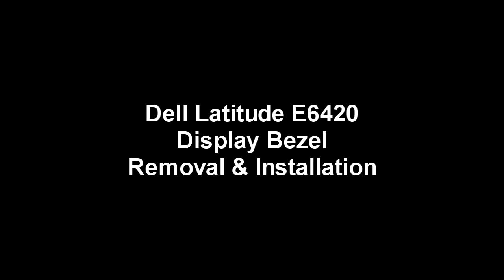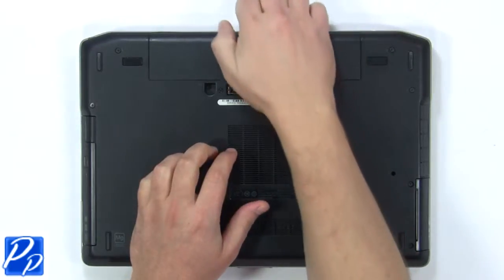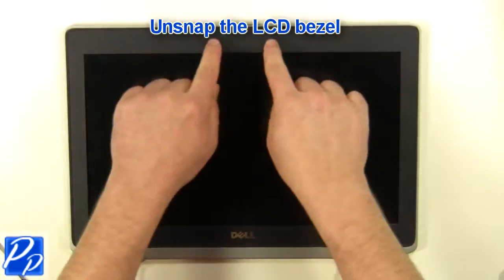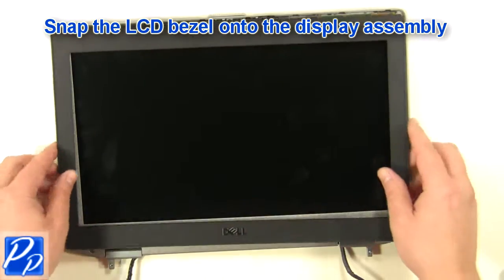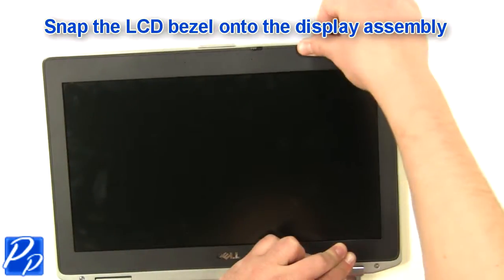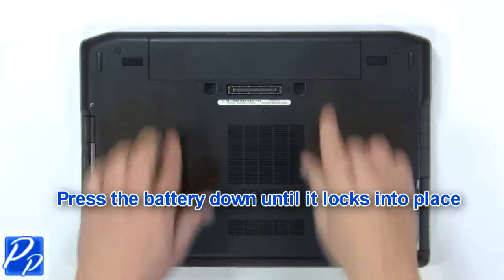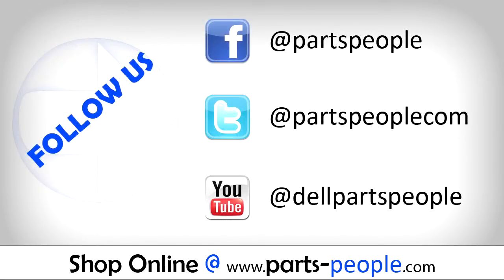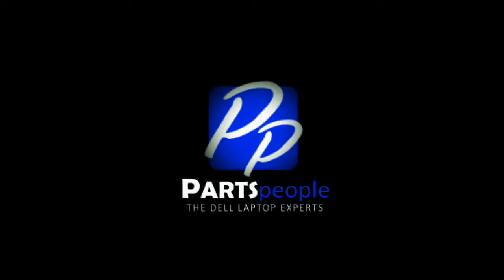Dell Latitude E6420 Display Bezel Replacement Video Tutorial